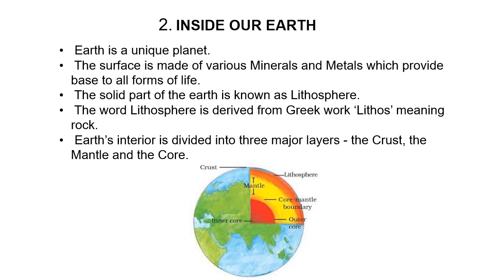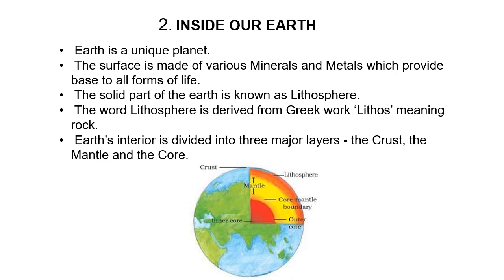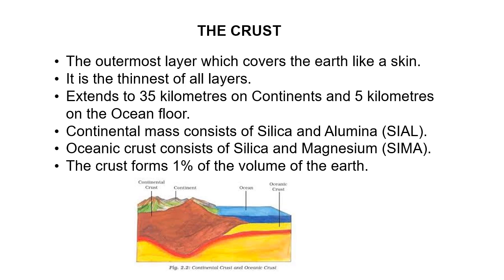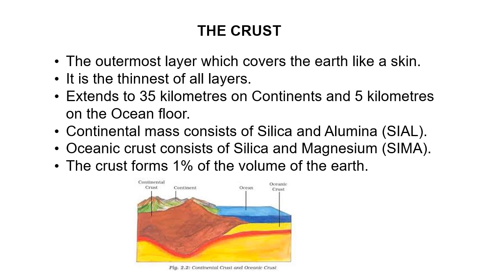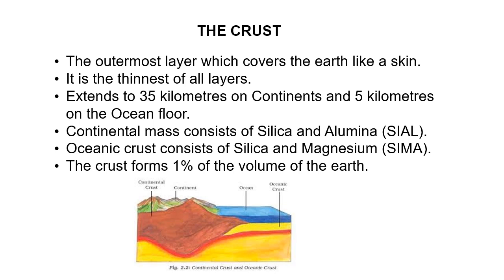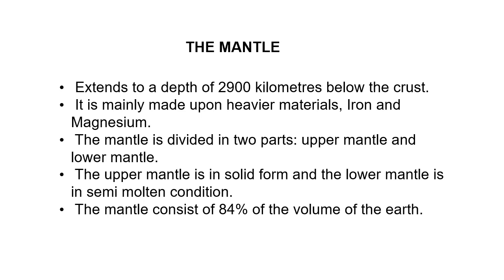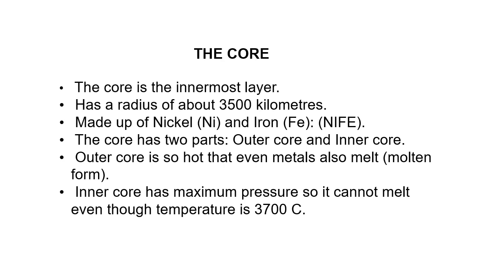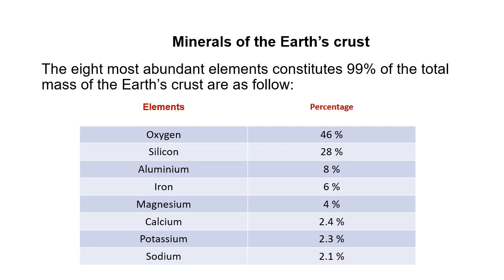Geography Part 3